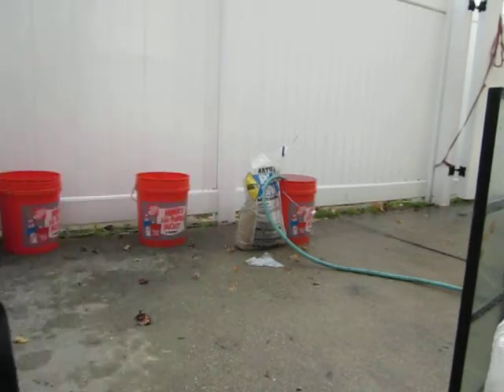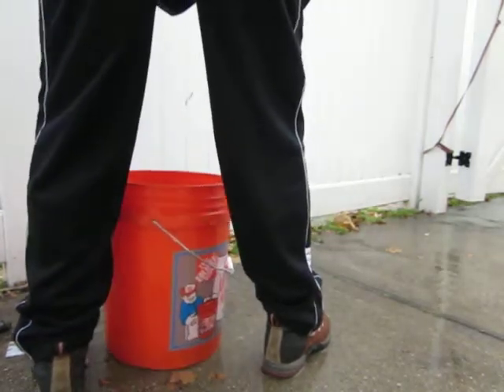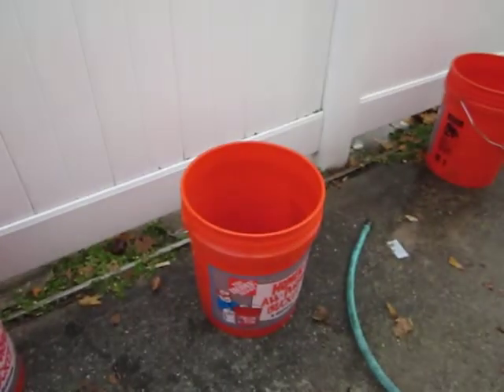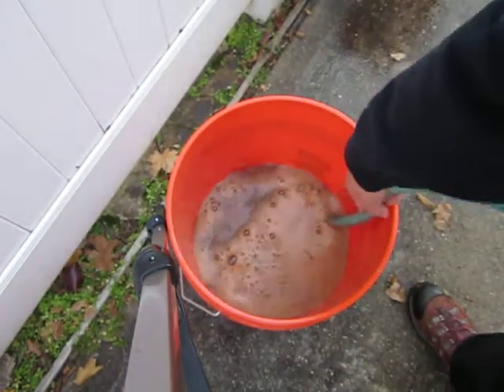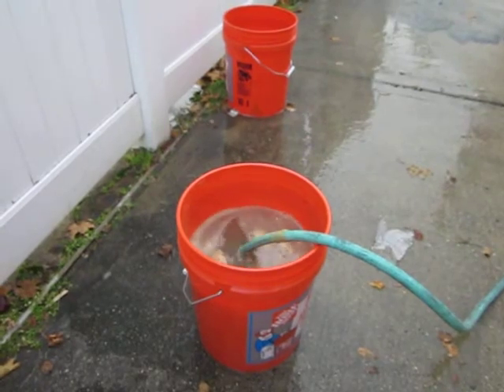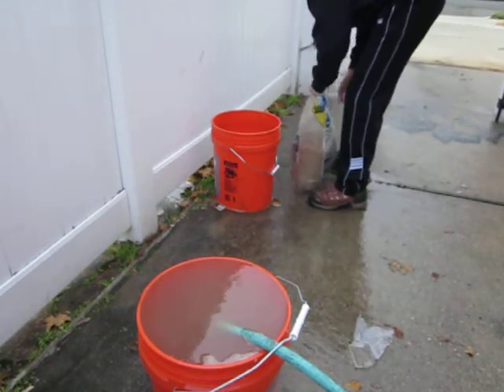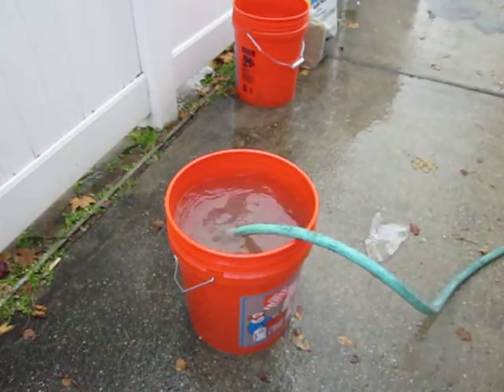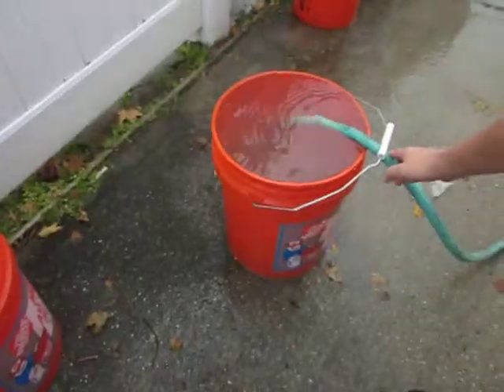how to wash play sand (part 1)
supplies:
play sand 40 to 50 lbs for a 55 gallon aquarium
garden hose with high water pressure
2-3 5 gallon buckets
and some spare time